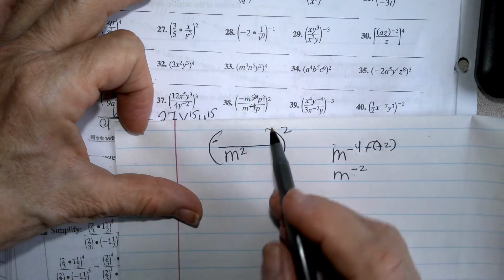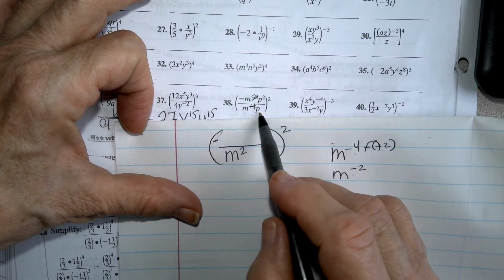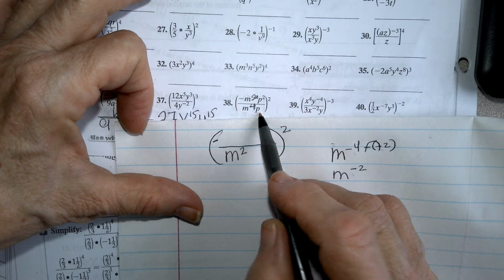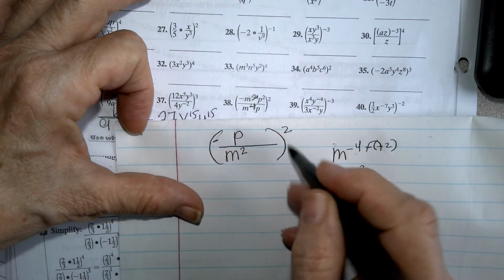SMMCS Assmt 43 GR8 Powers Exponents L1-13